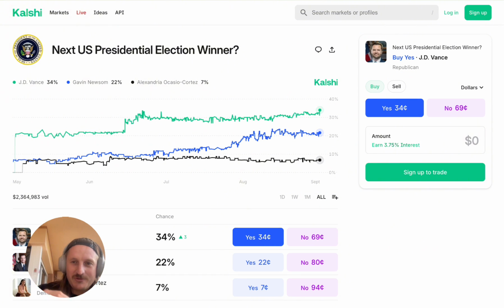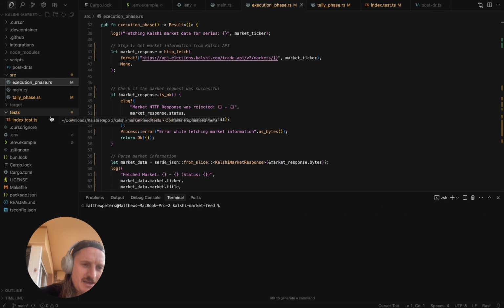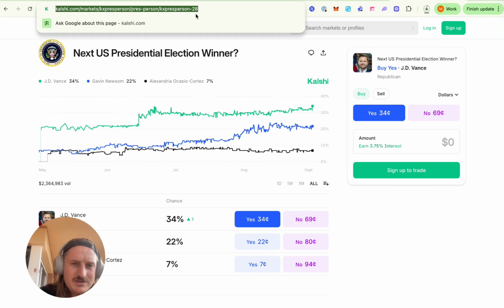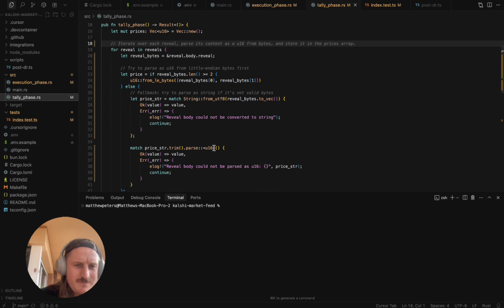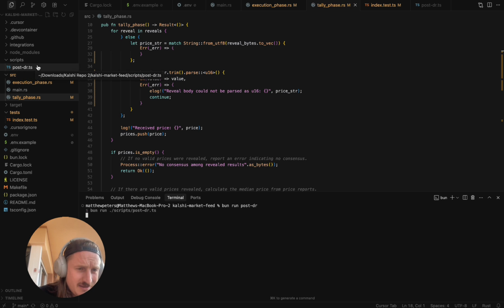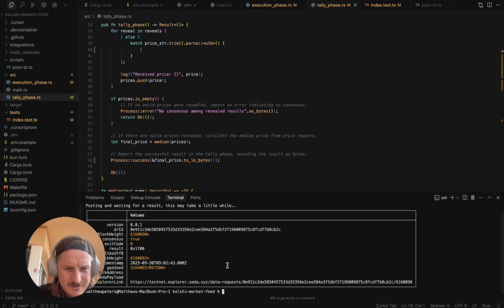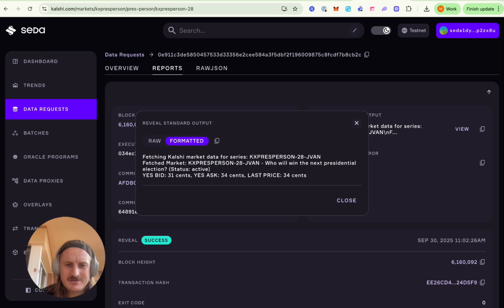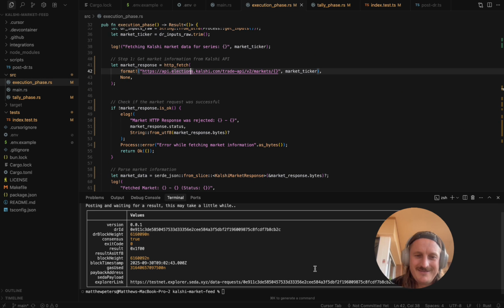SEDA: How to deploy Oracle Feeds on Kalshi Prediction Market data.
What is SEDA protocol?

SEDA is a layer one for programmable oracle infrastructure. Deploy application-specific data feeds in seconds for any data type. Access over 11m symbols for xStocks, equity, ETFs, Commodities, Pre-IPO, prediction market or any other data.

Using SEDA, builders can define any custom logic that dictates how their data feeds work.

Any Data | Any Network